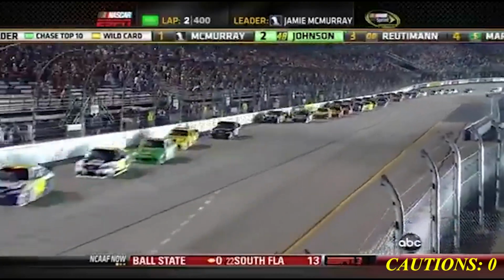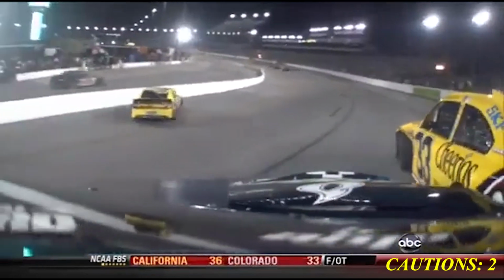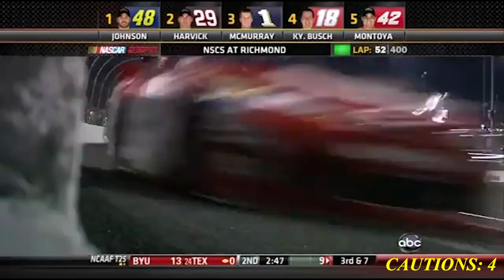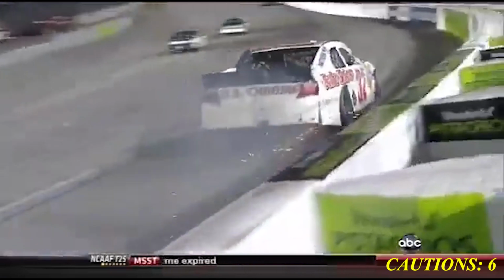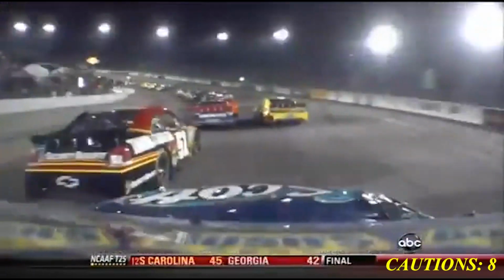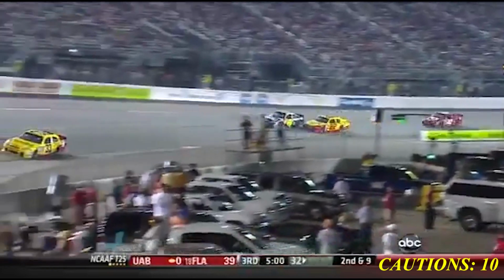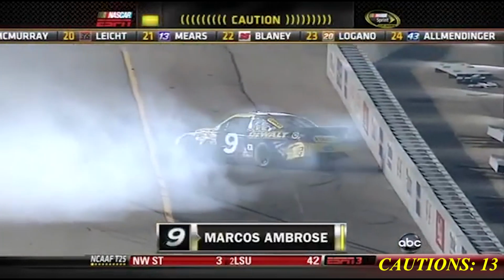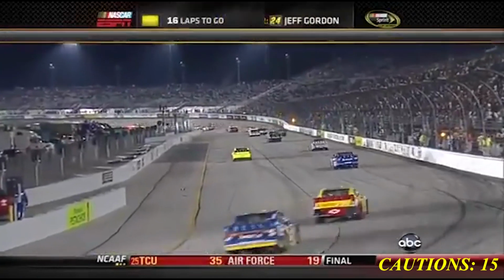NASCAR Caution Counter: 2011 Wonderful Pistachios 400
This race is one of the most famous races in Richmond's history. Hot tempers, sparks flying, all sorts of carnage. Here are all the cautions from the final race of the 2011 regular season - the 2011 Wonderful Pistachios 400. Enjoy!

Credit to Nigel Kinrade Photography for the thumbnail picture.

New series! Similar to the caution records series, this video series highlights races that have seen high attrition.